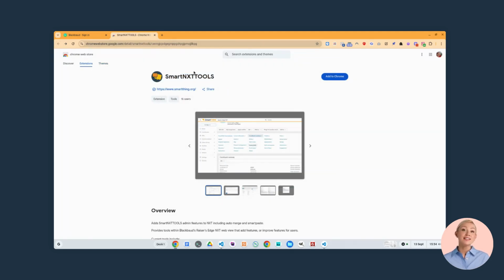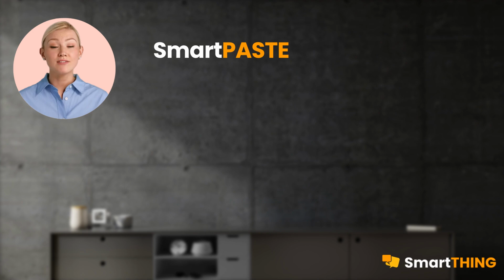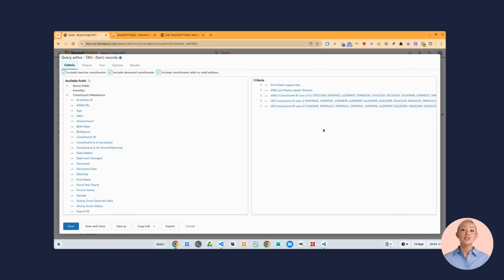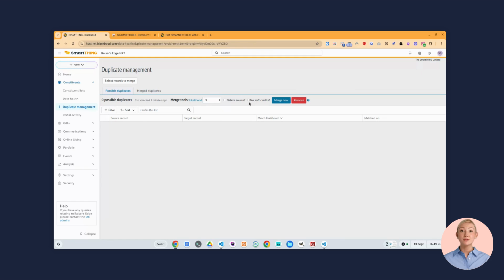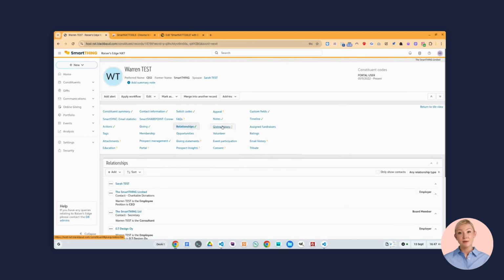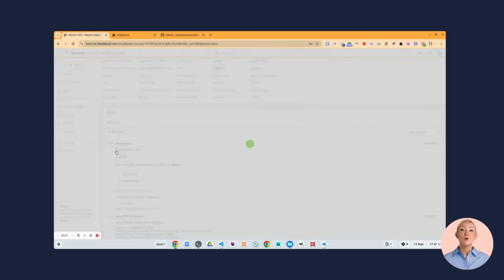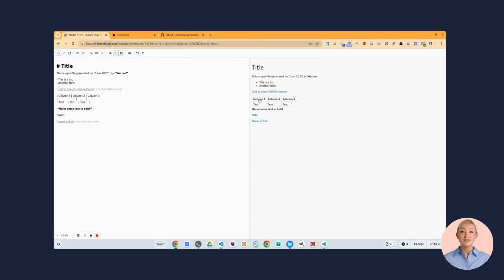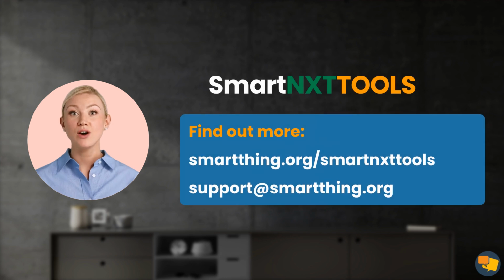Introducing SmartNXTTOOLS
Your FREE Toolkit for Raiser's Edge NXT. Save time, eliminate daily frustrations, and get more from your database. The SmartNXTTOOLS suite is a collection of powerful add-ons for the Raiser’s Edge community - completely free.